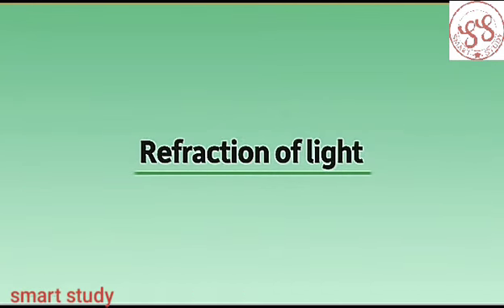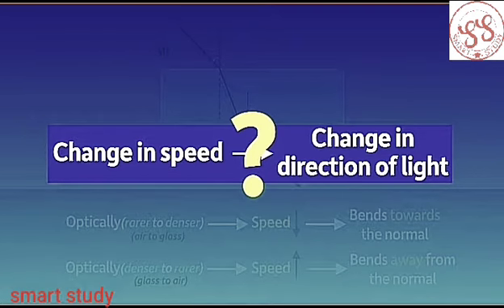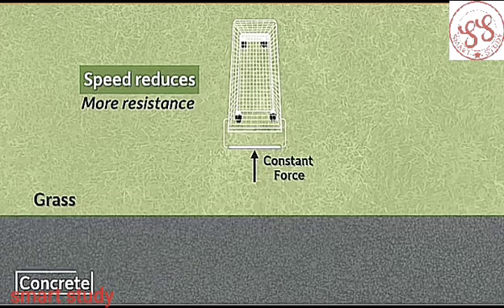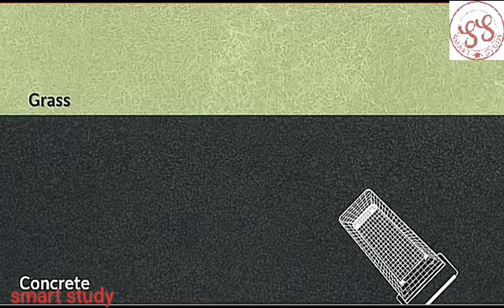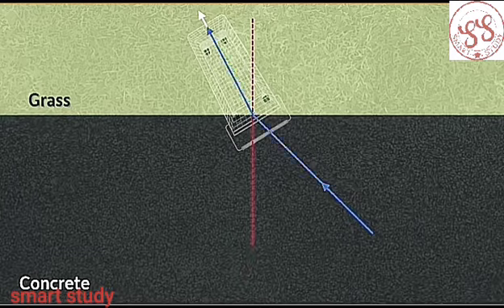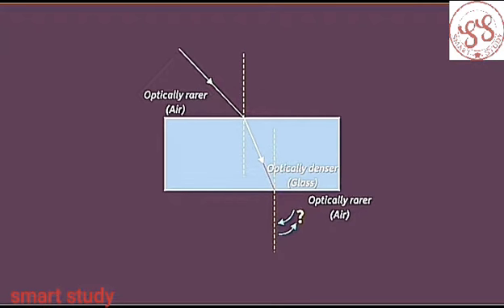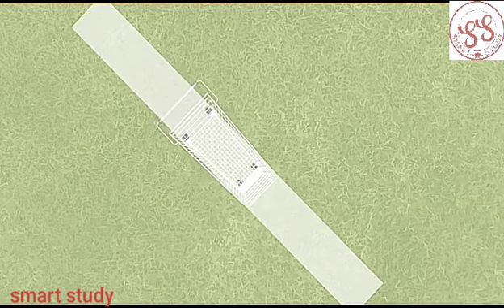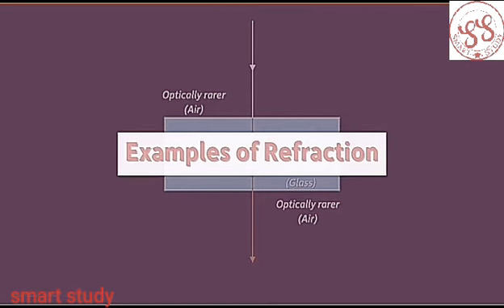Reflection and refraction of light . How does change in speed result in change of direction of light